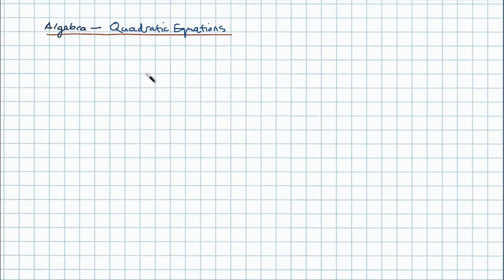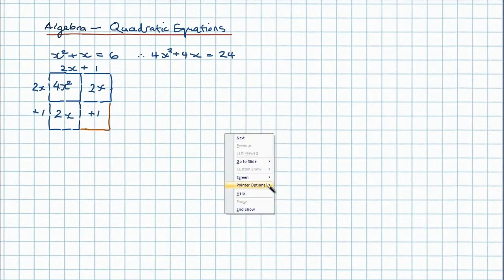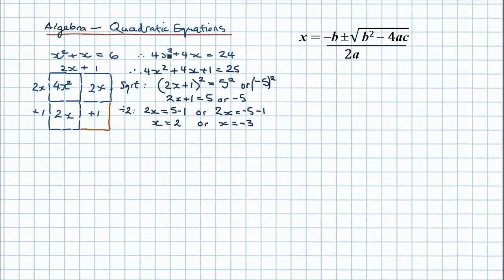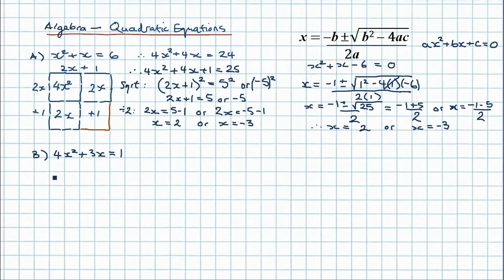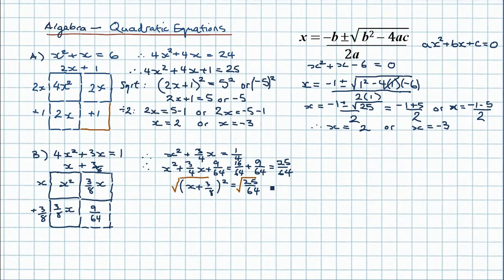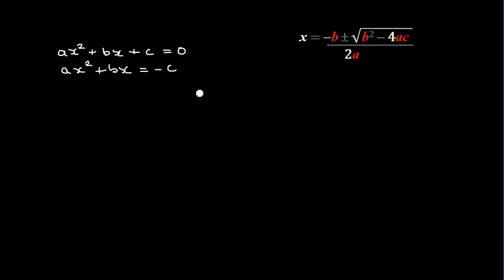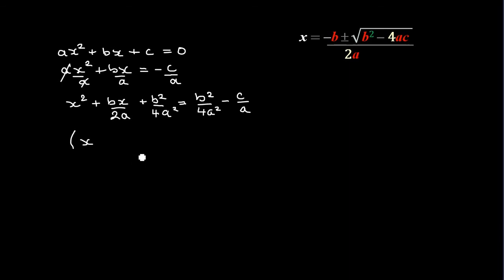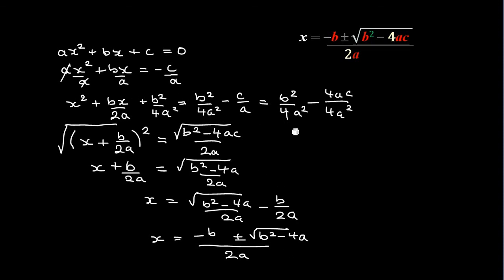Algebra - Quadratic Equations (completing the square)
Tutorial on solving quadratic equations, using 'completing the square' and the quadratic formula. In Part 2, it is shown how the formula is derived.